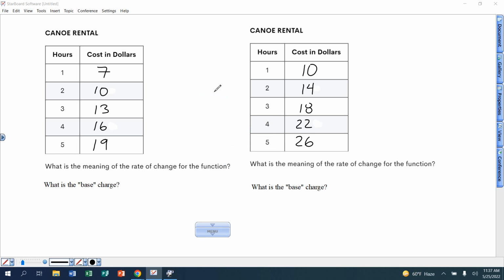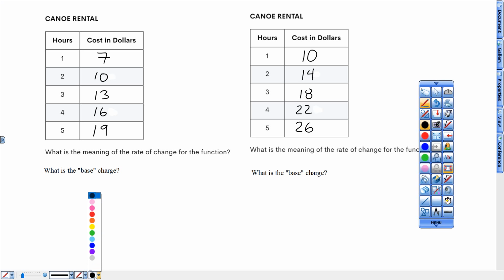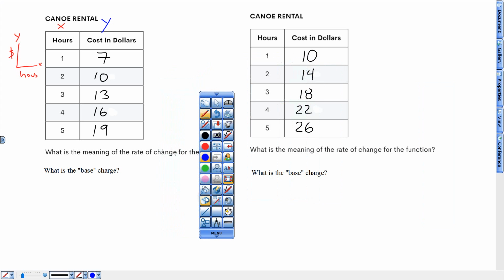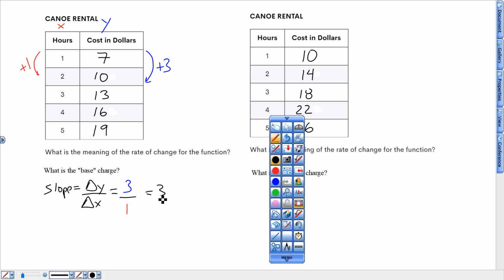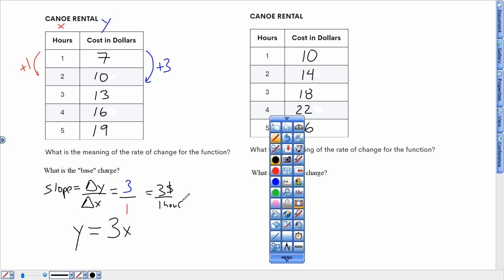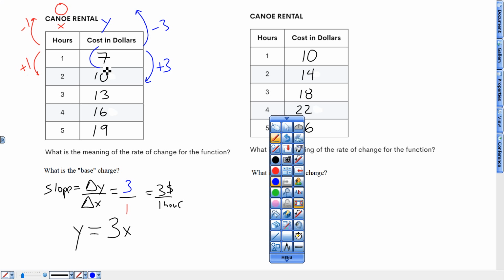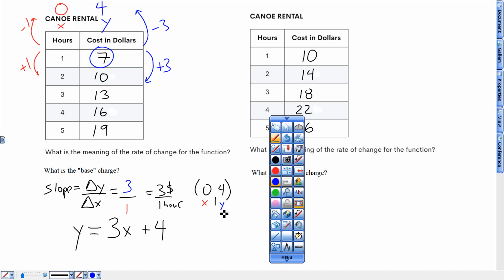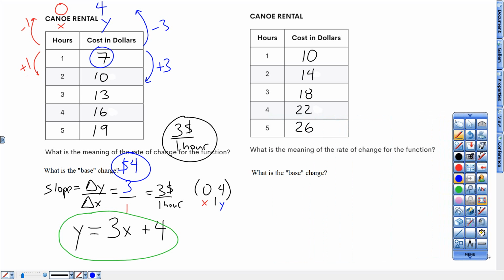hw m1redy 5 25